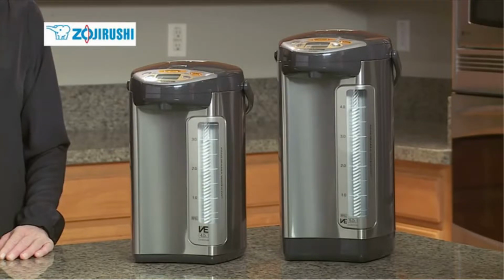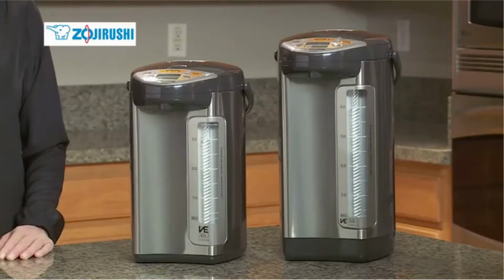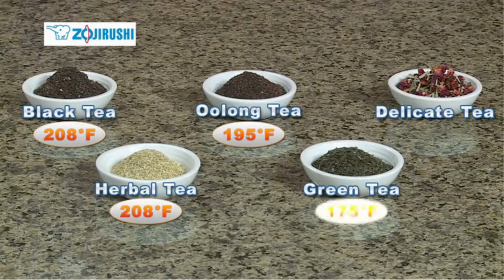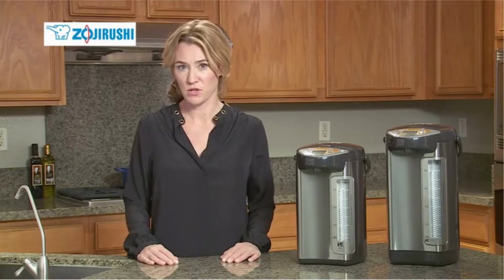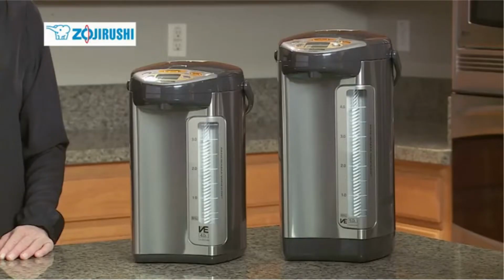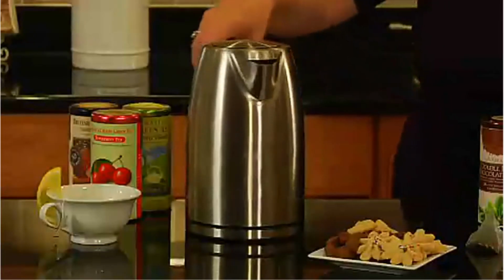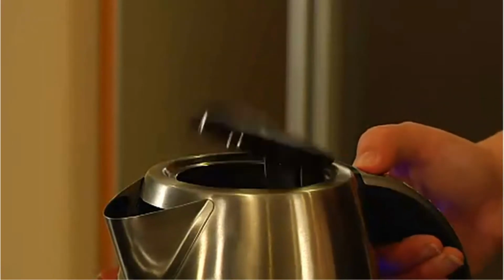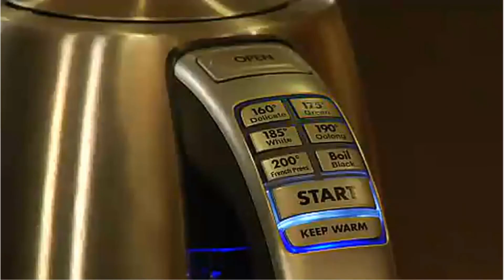2021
Best Electric Kettle in 2022  || Top 10 Best Electric Kettle || Latest Kettle

The 10 Best Electric Kettle 2022! Here Is The Product Links,
1. Cuisinart CPK-17 PerfecTemp 👉
2. Russell Hobbs KE5550BKR
3. Breville BKE820XL IQ Kettle
4. AmazonCommercial Black Kettle
5. Ulalov Electric Gooseneck Kettle
6. Electric Gooseneck Kettle
7. Secura SWK-1701DB
8. Dezin Electric Kettle Upgraded
9. Zojirushi Hybrid
10. Hamilton Beach Glass